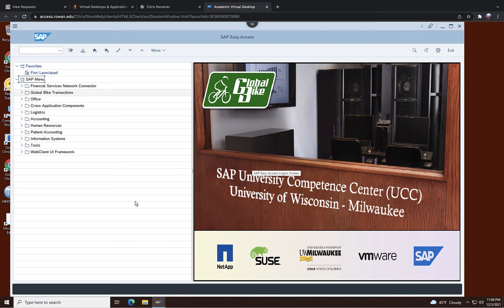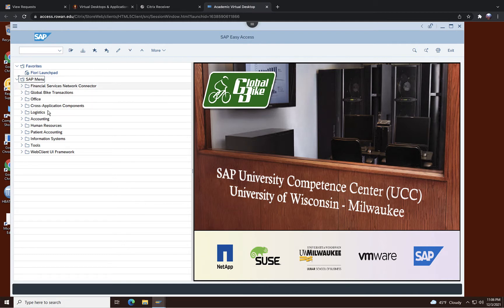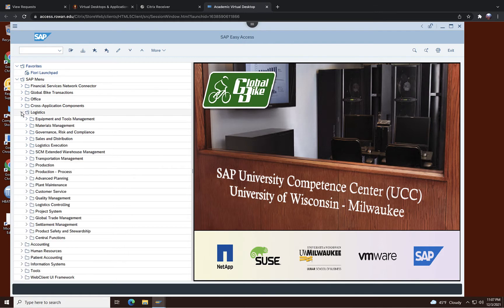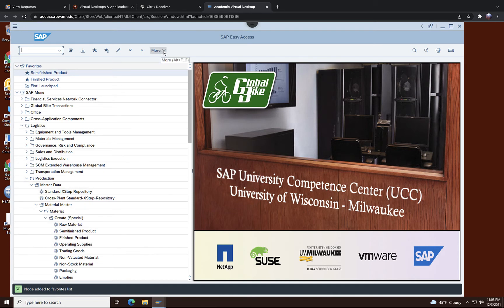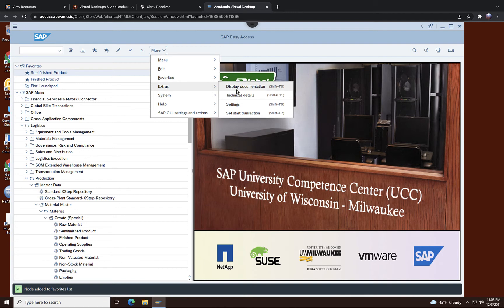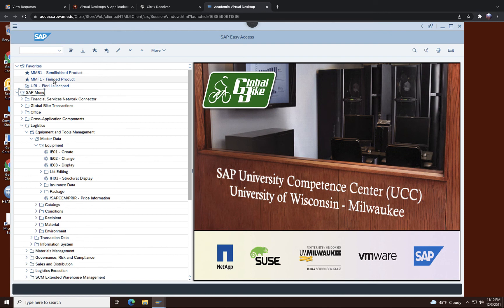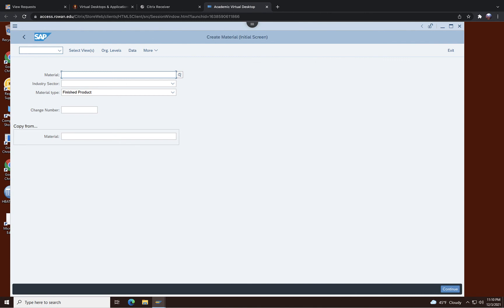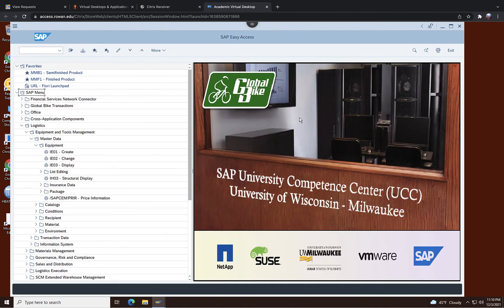SAP Tutorial LAB 1 02 Technical Details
How to show command short cut in SAP